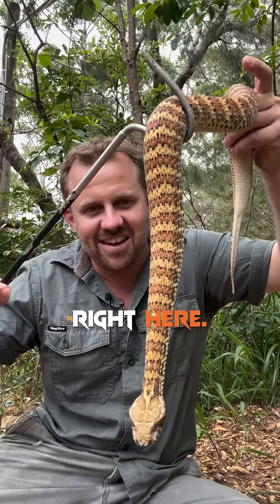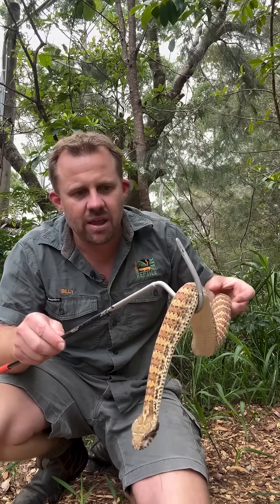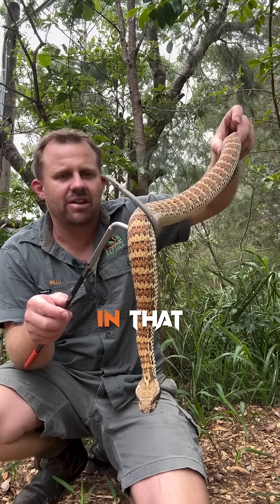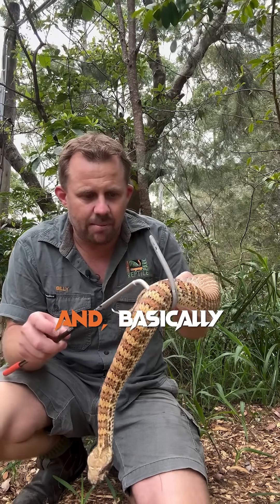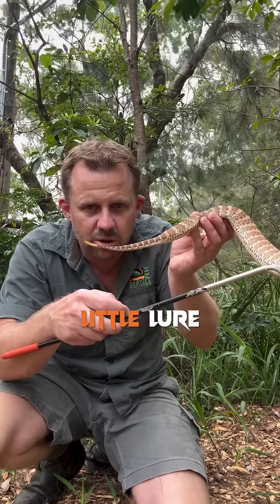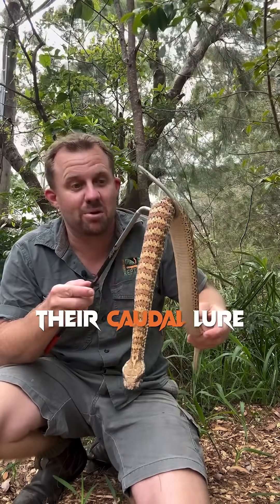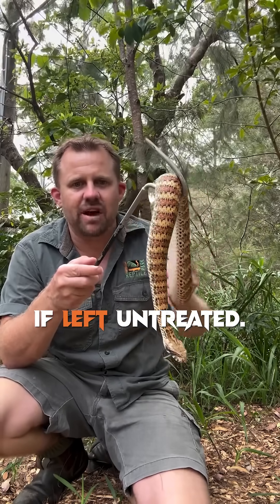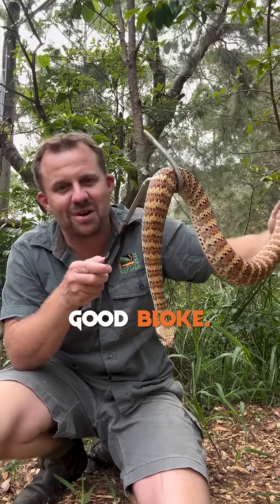This Snake Will See You First...🐍